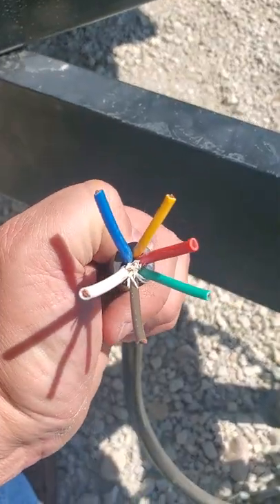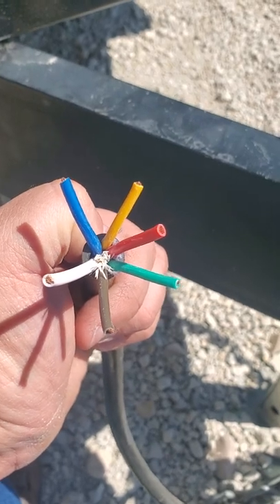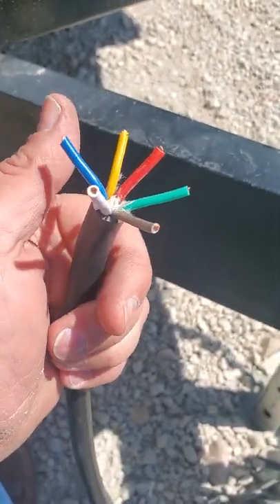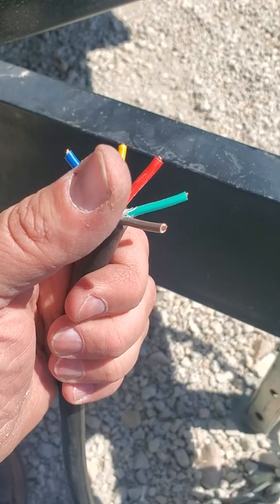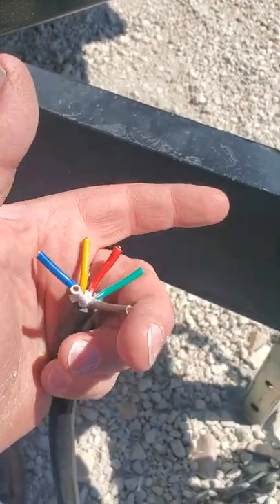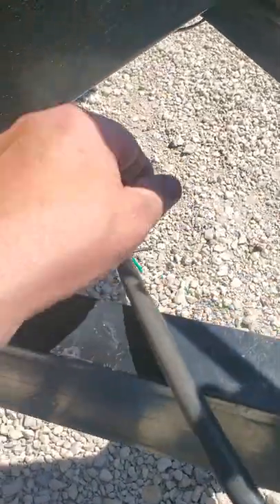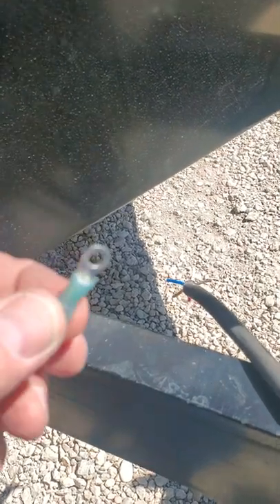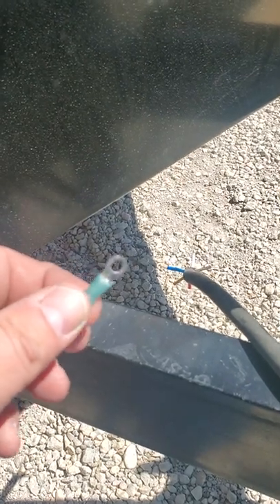dump trailer seven-way plug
replacing the old factory 7-way plug with a new 7-way plug